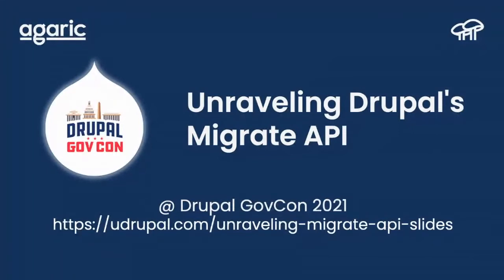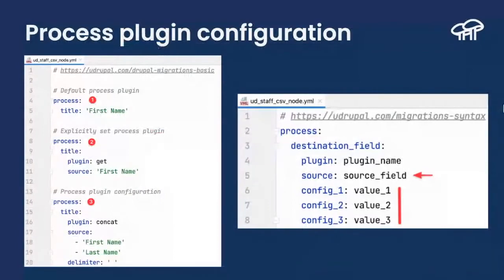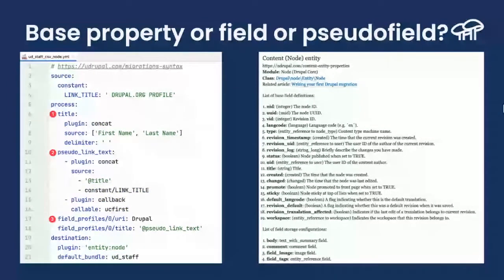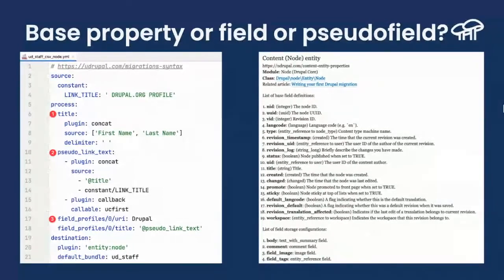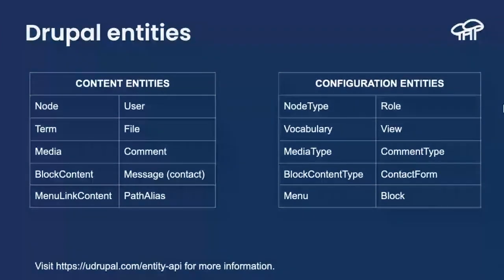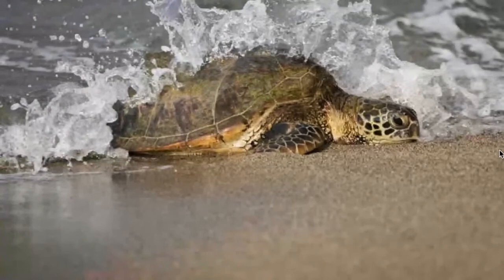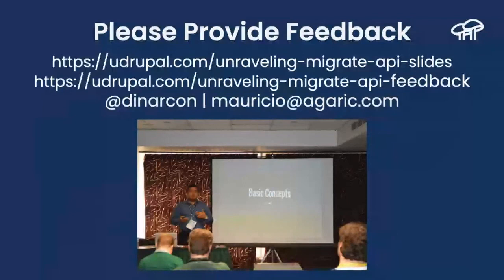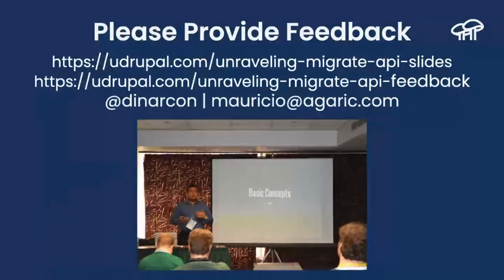Unraveling Drupal's Migrate API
The Migrate API is a powerful and flexible system to get content and configuration into Drupal. This presentation will take you behind the curtains to understand how the migration system works and what assumptions it makes. Along the way, we are going to explore how it integrates with other subsystems like the Entity API and Field API for import operations. Additionally, we will explore how to alter migrations programmatically.

You will learn about:
* Transforming data to match the format expected by various entity types and sub-field targets.
* Establishing relationship among entities. For example: files to media to nodes. Also, multivalue, nested paragraphs to nodes.
* Dynamically modifying migrations using hooks and events .

This session is for people who want a deeper understanding of how Drupal's Migrate API works. Site builders and developers alike will benefit from the content presented.

This is an intermediate session. Some familiarity with the Migrate API is expected. This video will serve as a good foundation. Attendees are also expected to be familiar with site building Drupal concepts like nodes, content types, and fields. This video talks about them

🎤 Presenter(s): Mauricio Dinarte
🔗 Session details: LINK TO SESSION ON DGC WEBSITE